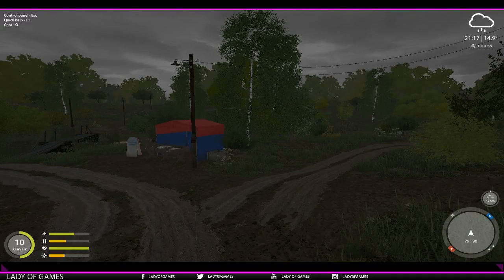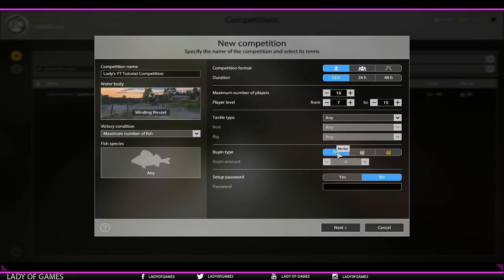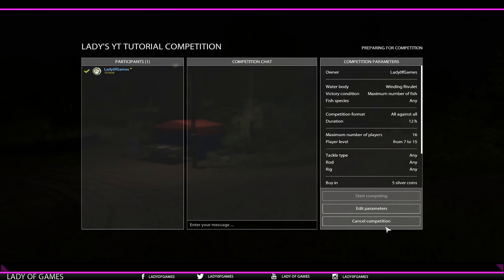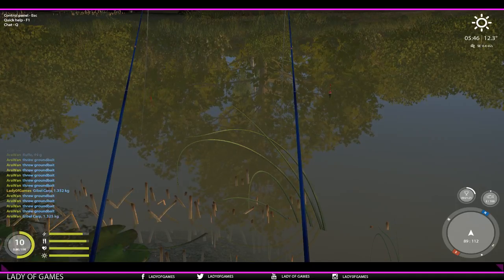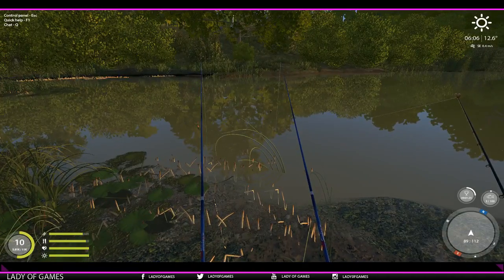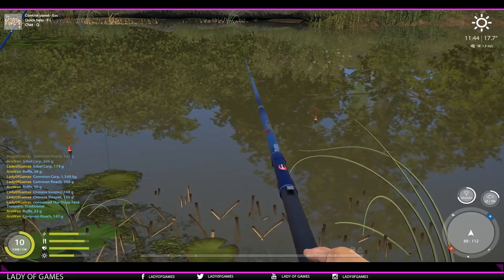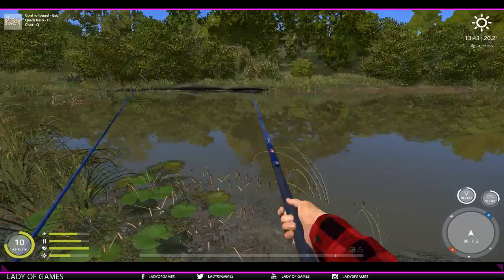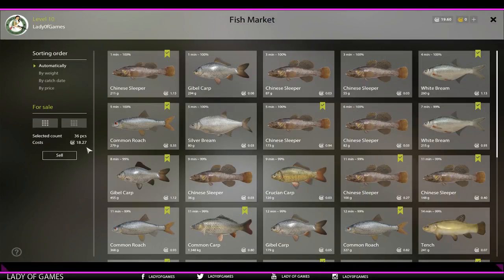Russian Fishing 4 - ENGLISH - #042 Competitions Explained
Welcome to Russian Fishing 4 in English! I've created a new character to show you the entire game, starting from level 1. In this video I explain how competitions work and play in one. Thanks to player AraWan for his help.

And give these friends of mine a watch. They deserve it and make awesome RF4 vids as well!